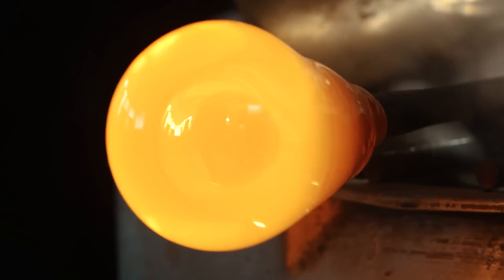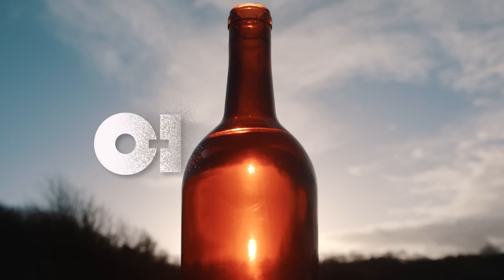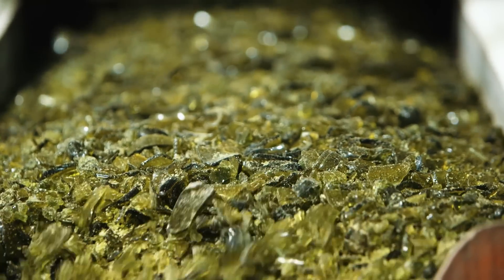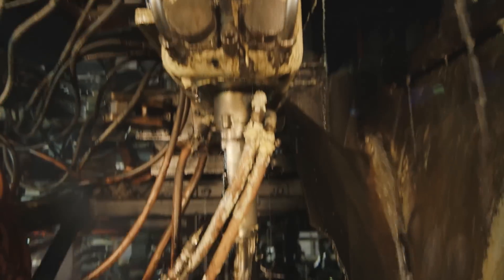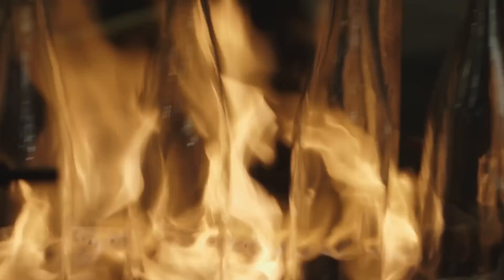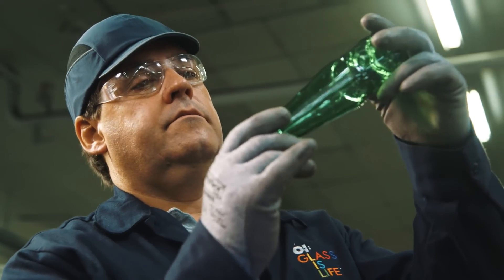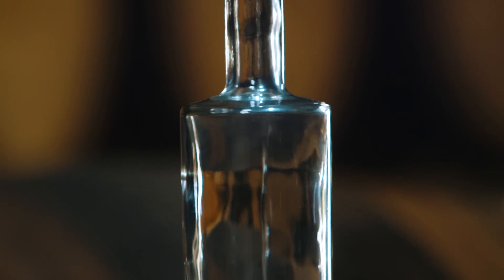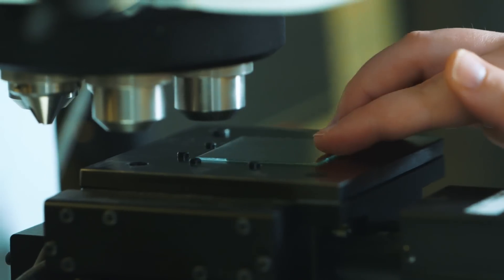Fire and Sand: How Glass Bottles are Made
Glass bottles and jars are the most sustainable packaging materials on the planet. How are glass bottles and jars made? Learn more about how O-I manufactures glass packaging in this video.